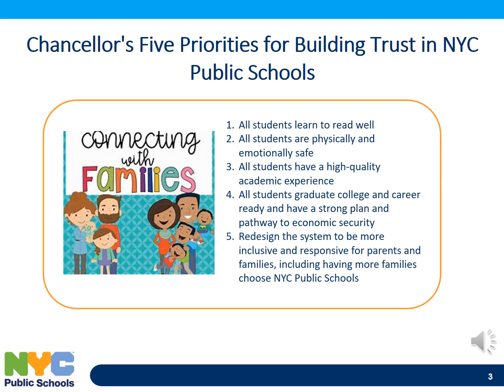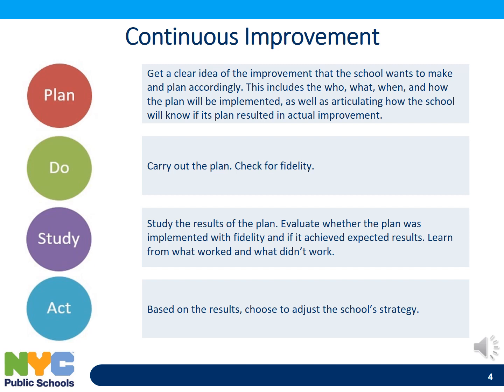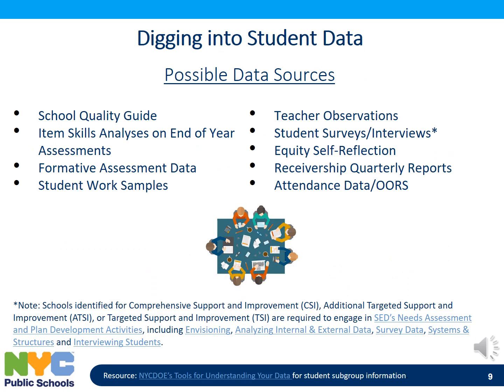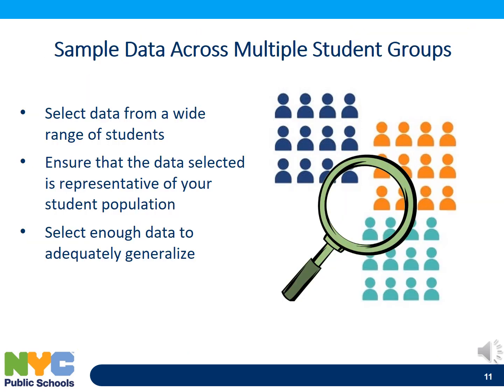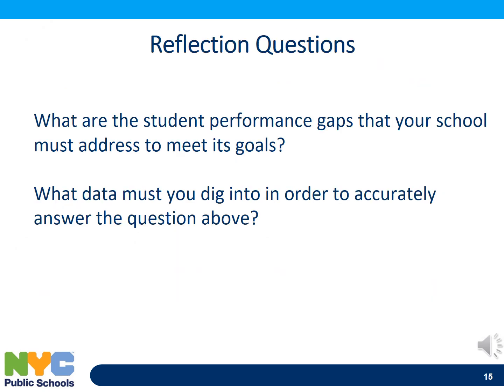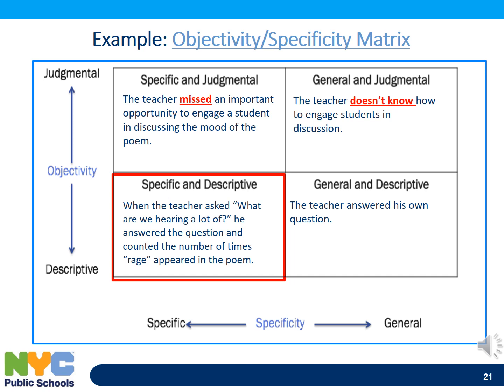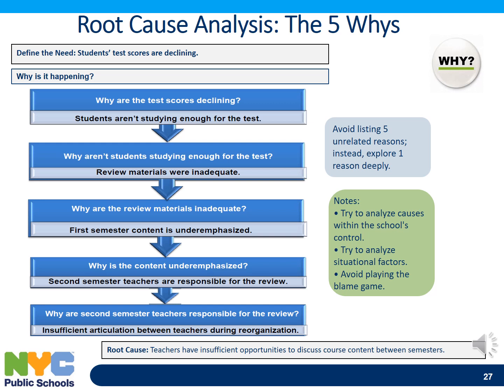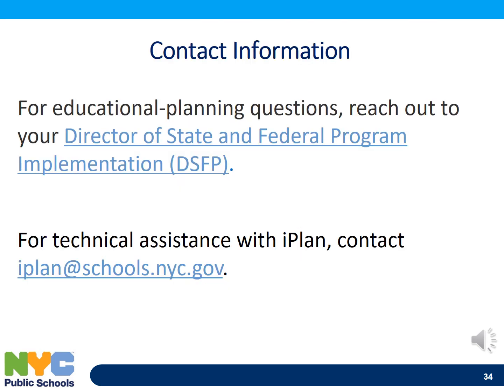2023 - 24 Step 2 Engage in A Needs Assessment Webinar